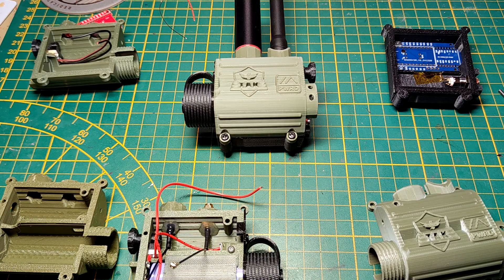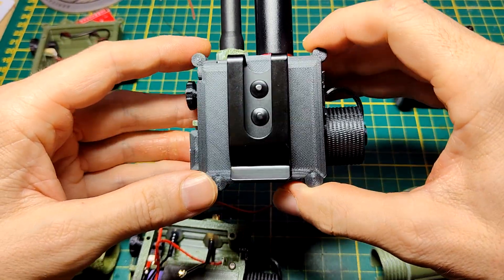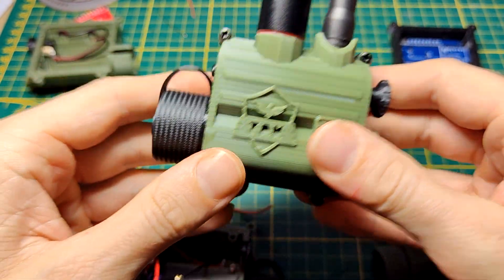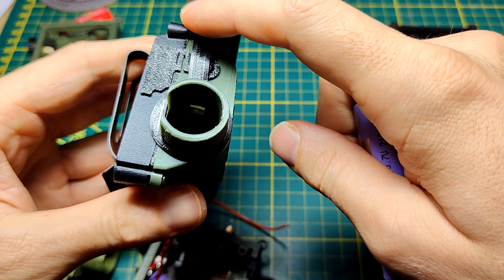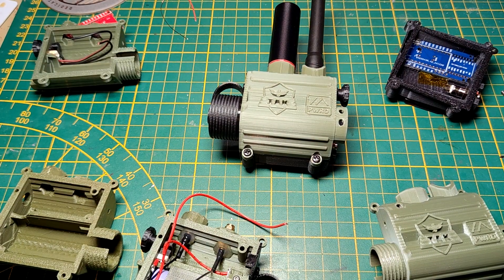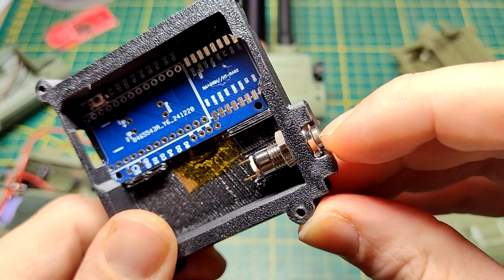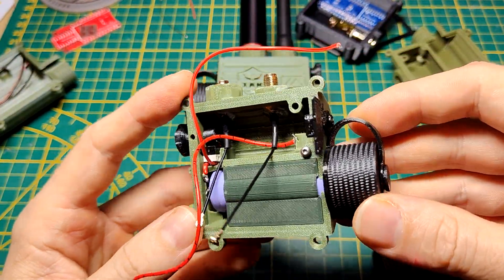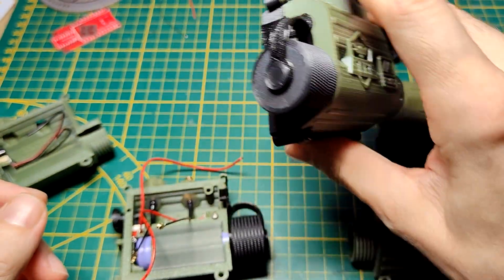Meshtastic FakeTAK "SCOUT" ATAK ultra portable Tacticool GPS Node with quick swap 18650 battery